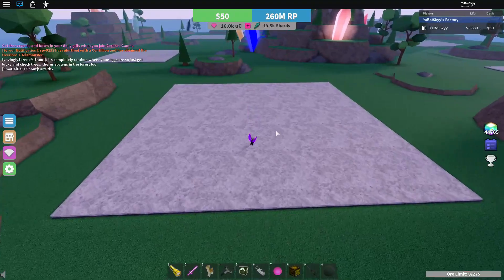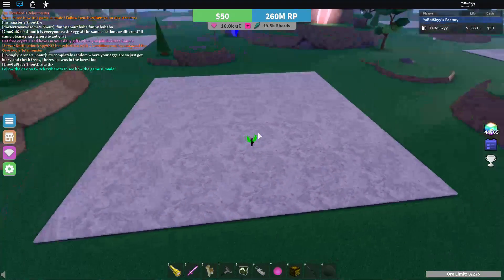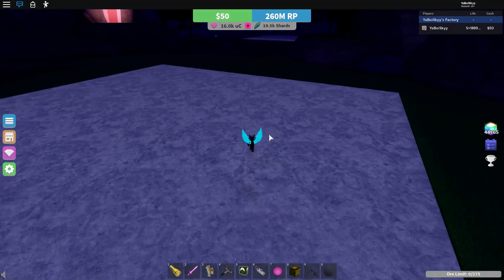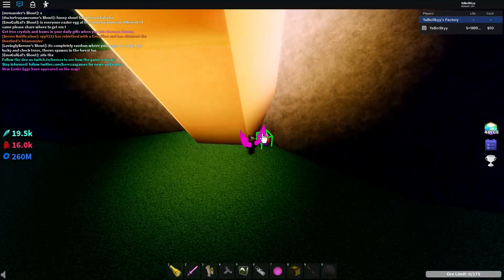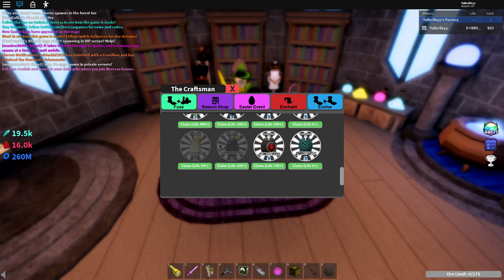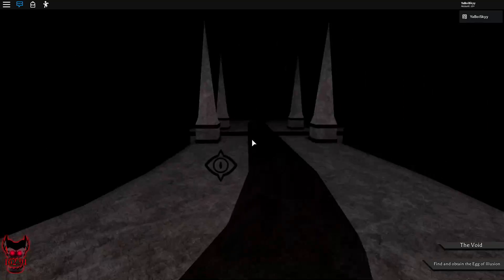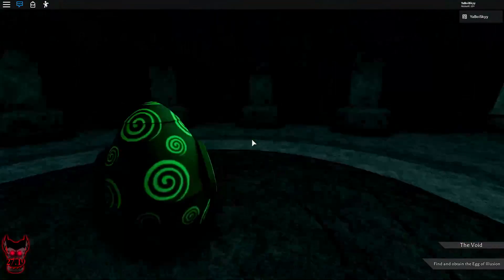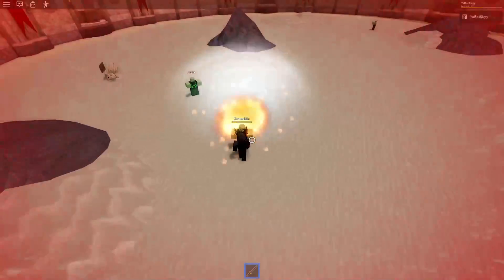How to Get EVERY NEW EGG in Miner's Haven Reincarnation!